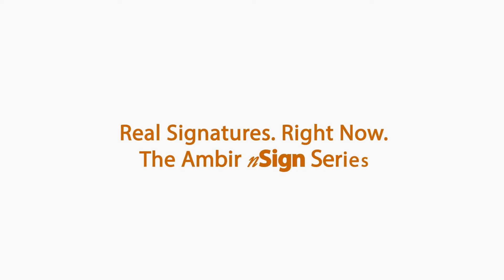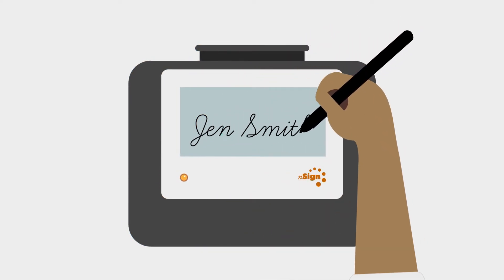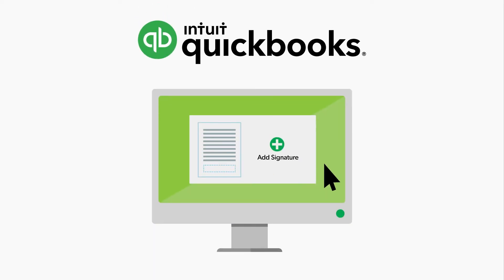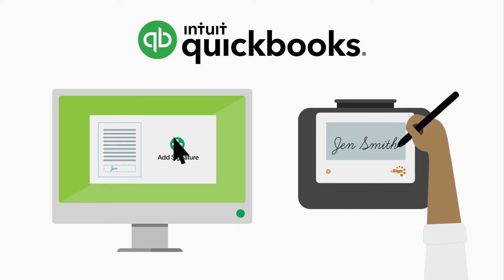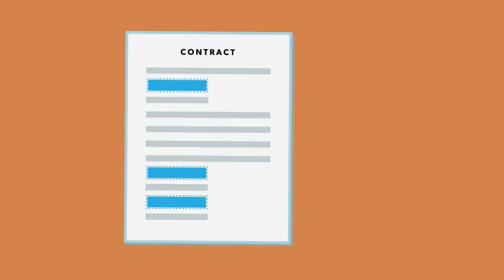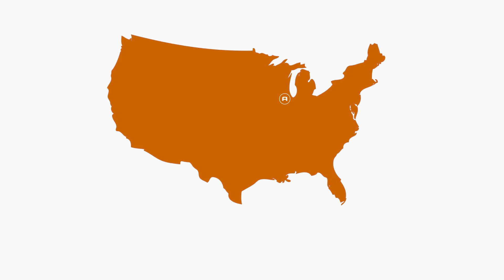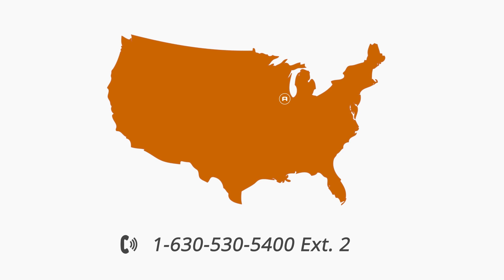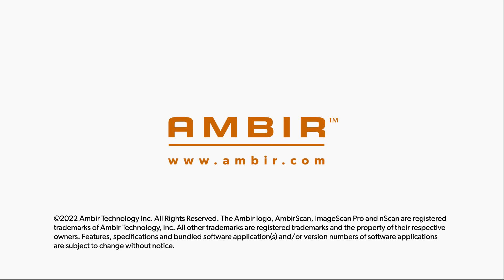Quickly Capture E-Signatures with AMBIR nSign Solutions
Our AMBIR nSign solutions are designed to optimize your authorization process by digitally collecting signatures for contracts and forms. Save time and resources while lowering your overall transaction cost compared to a paper system by choosing AMBIR signature pads.